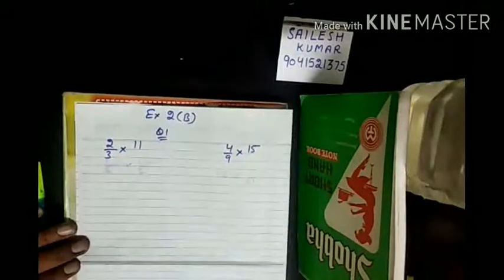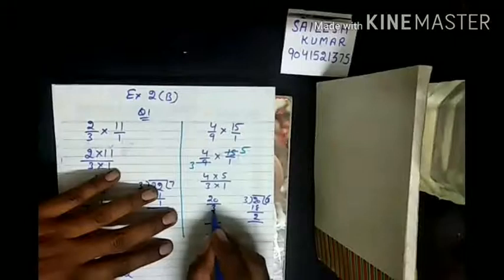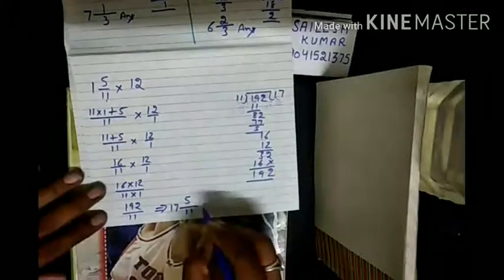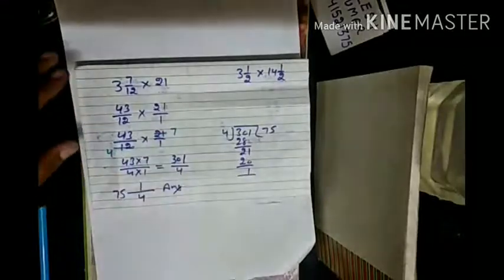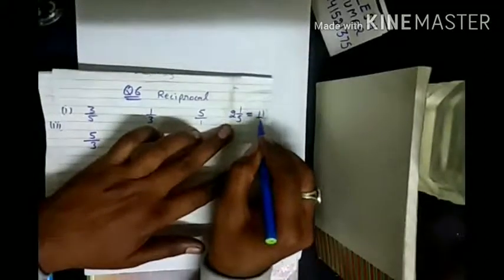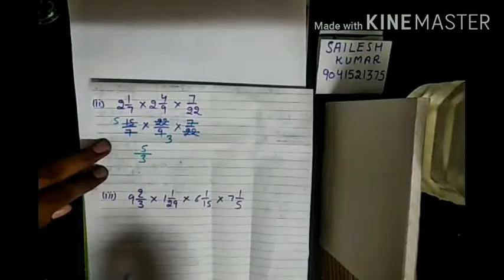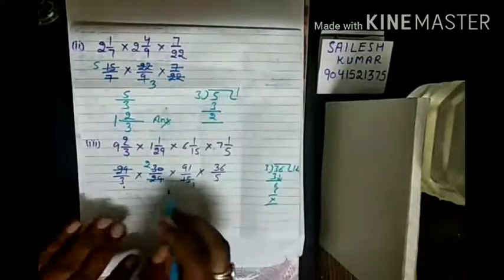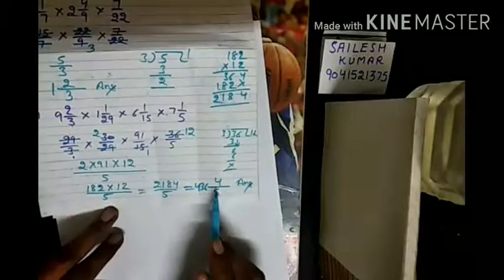Fractions Multiplication Numerical problems solved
Multiplication of Fraction